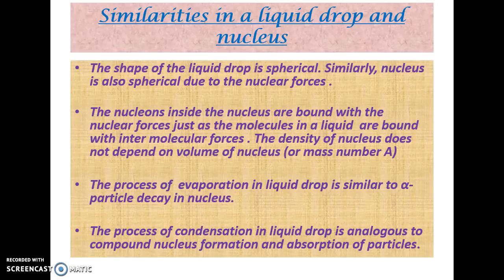Liquid Drop Model of Nucleus